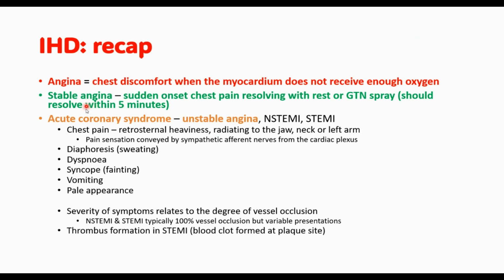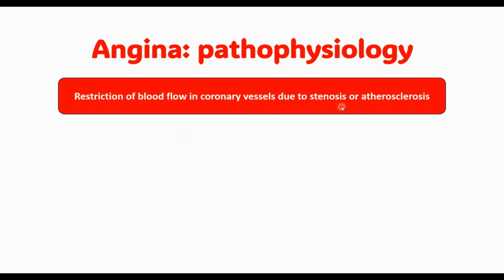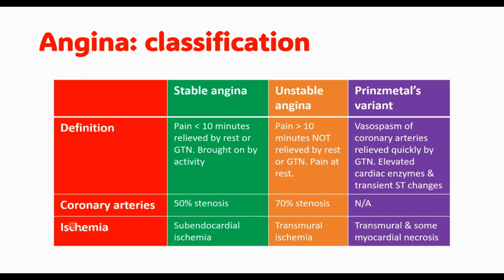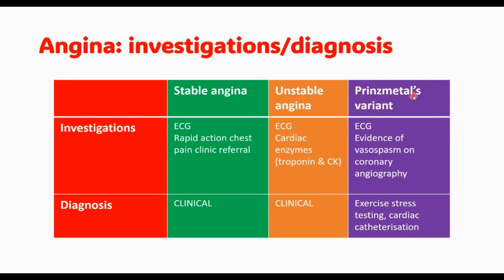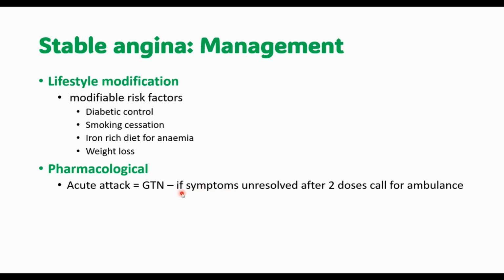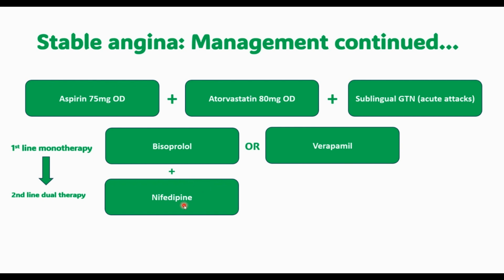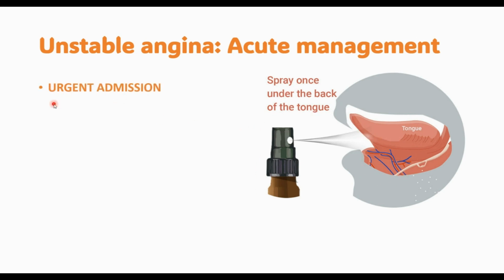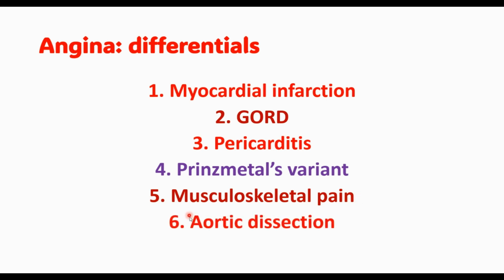ANGINA PECTORIS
Part 2 of this cardiology series! Tutorial on stable and unstable angina. Includes pathophysiology, clinical features, investigations, diagnosis, and management!

Check out my PayHip website to access my personal medical school notes which have brought me exam success!

TIMESTAMPS:
0:00 - Introduction
01:25 - IHD recap
03:07 - IHD risk factors
04:12 - Pathophysiology
05:45 - Classification
09:28 - Investigations/diagnosis
11:57 - Stable angina management
18:56 - Unstable angina acute management
21:21 - Differentials